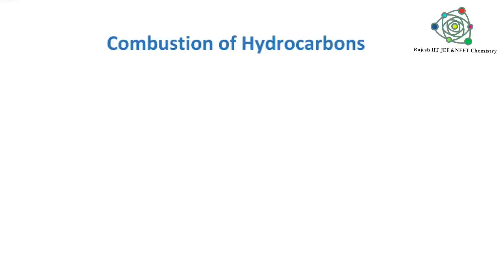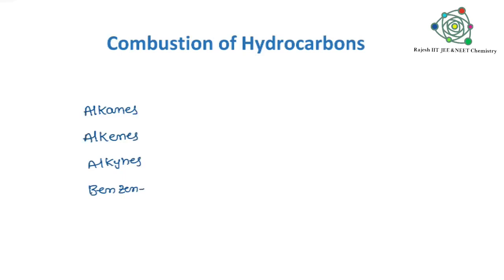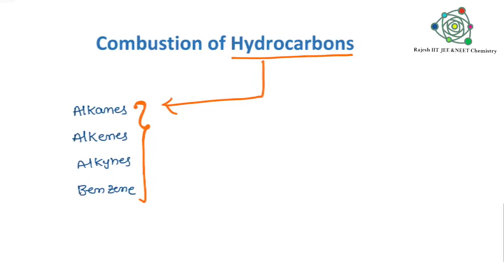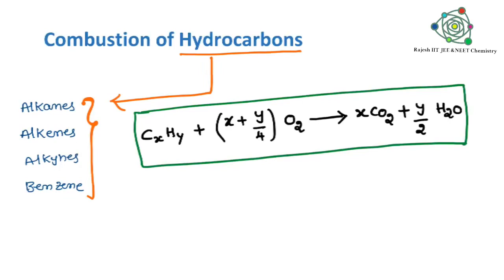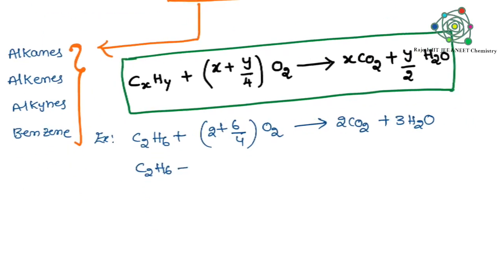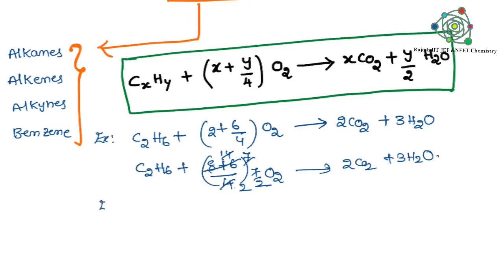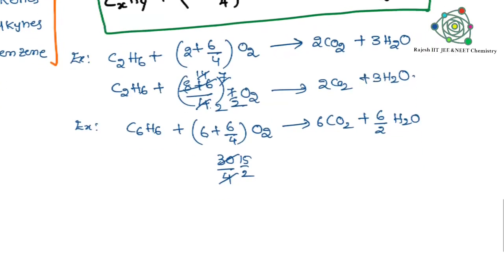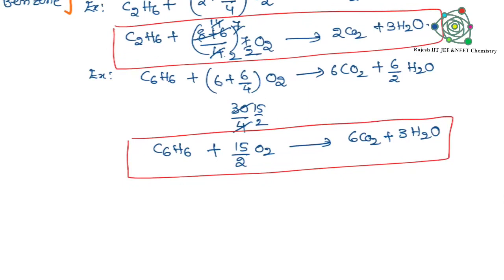Trick for Combustion of Hydrocarbons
Hi. my dear students and friends..
 the above discussed trick is more useful for your competitive examinations like IIT JEE and NEET, class12 chemistry exams .
time saving trick.
it is also useful in stoichiometry calculations in class 11 chemistry.

for free service our Telegram channel link